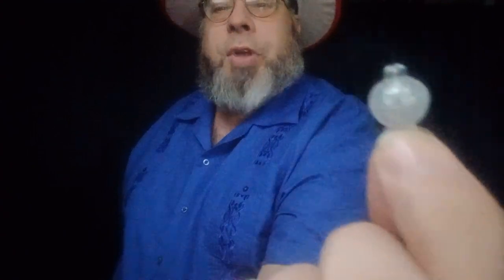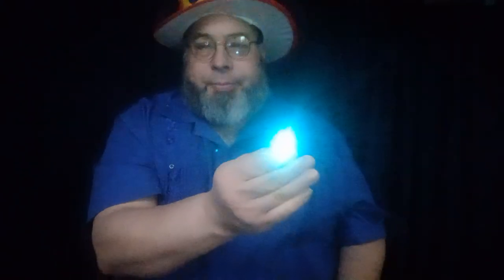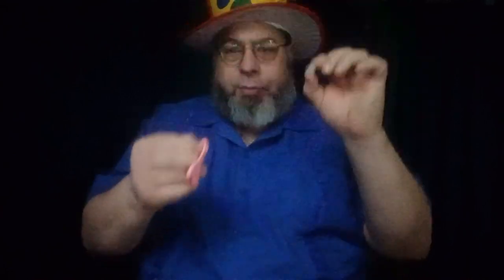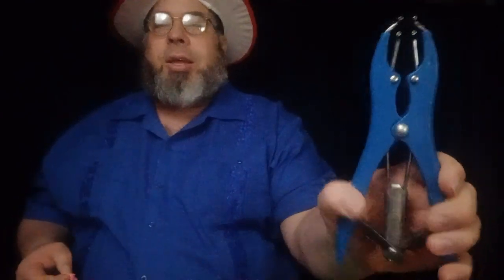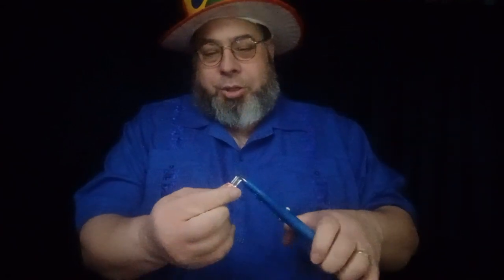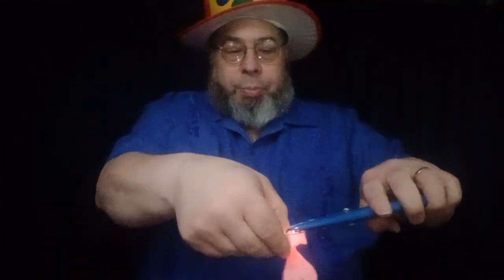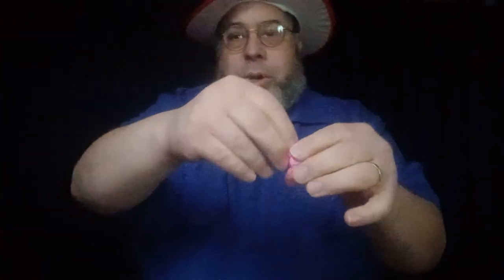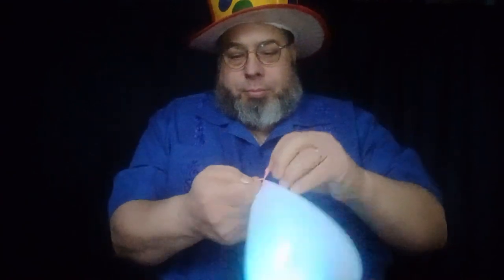How to Stuff Light Into A Balloon - Day 118 of 365 Days of Balloons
the Balloon Guy shows how to put a cool blinking light into a balloon.

He purchased the tool which allow you  to open the Balloon and stuff small things in it is found here:

Also, here us the link for the cool lights